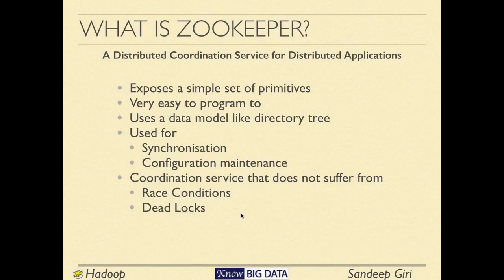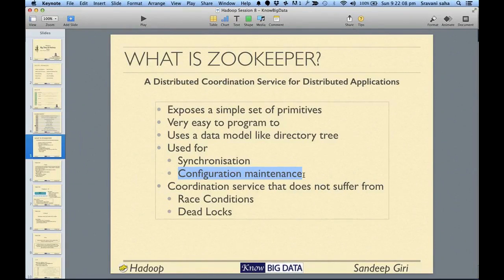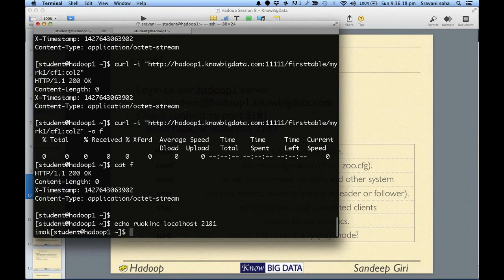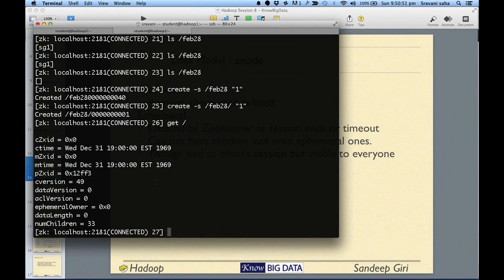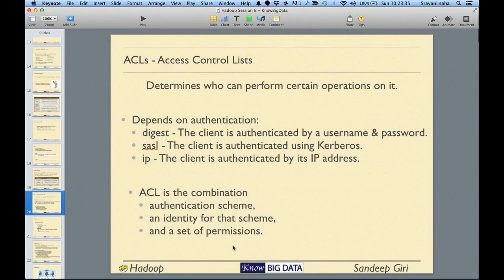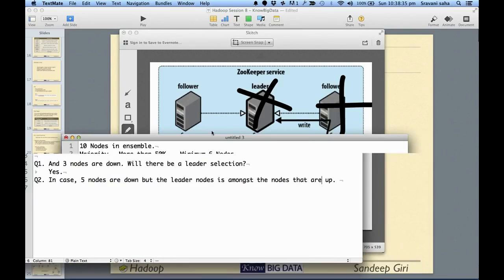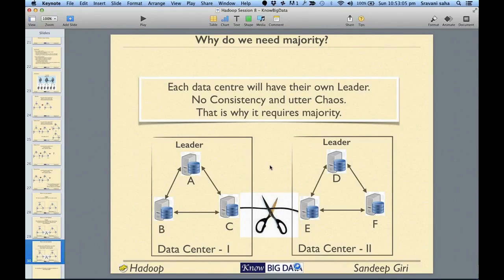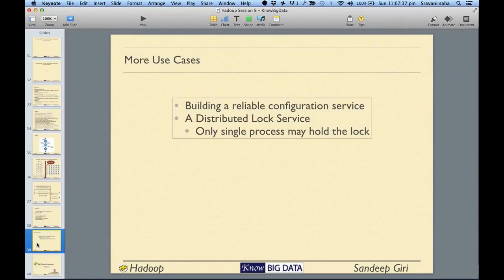Introduction to Zookeeper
KnowBigData.com's is now CloudxLab.com.

This is the Introductory session on Apache Zookeeper.

This is a part of Hadoop and Big Data course. Our full Hadoop and Big Data course consists of Introduction of Hadoop and Big Data,HDFS architecture ,MapReduce ,YARN ,PIG Latin ,Hive,HBase,Mahout,Zookeeper,Oozie,Flume,Spark,Nosql with quizzes and assignments.

1. Our classes are conducted live online by our instructors via webinar or hangout. These are not pre-recorded classes. The instructor delivers the class using presentations, collaborative drawing tools, screenshares.

2. Every class is recorded, complete with the screen and the audio, and uploaded to the Learning Management System which is accessible to our attendees for life.

3. At the end of each session, assignments are provided which the attendees have to submit in the LMS. The assignments are continuously reviewed by our instructors and teaching assistants. In case we conclude that an attendee requires extra detailing, we schedule extra one-on-one sessions with that attendee.

5. After all sessions are over, we ask for the student's preference for a project. We form teams of 3-4 members and based on their interests we assign a project to each team. A project is usually of three weeks duration. If a team has an idea it wants to work on as a project, we screen the idea and the team can work on it, or we assign a project from the industry.

6. Based on your performance in Quizzes, Assignments and Projects, we provide the certificate and LinkedIn Recommendation, we will endorse you with tags such as Hadoop, Big Data.
About the Our Big Data and Hadoop Course

Our Big Data and Hadoop course is designed to impart knowledge, skills and hands on experience required to become a successful Hadoop Developer, Administrator or Tester.

Concepts Covered: Big Data, NoSQL, Streaming, Analytics
Tools Covered: HDFS, MapReduce, Pig, Hive, HBASE, Zookeeper, Flume, Sqoop, Oozie, Spark, Storm, Mahout

Interactive Classes: More Questions. Less Lectures.
Simple explanations to complex topics by industry experts
Hands on workshops and real life projects.
Quizzes & Assignments
Certificate of Course at the end of course
A real life project involving Hadoop
Cloud Labs™ - Access to the cloud infrastructure if learners don't wish to install Hadoop on their computers

What are the prerequisites to join Big Data and Hadoop course?
To be able to take maximum benefit out of this course, you should have knowledge of the following:

1. Basics of SQL.
2. A know-how of the basics of programming. We will be providing video classes covering the basics of Java and Python.

Why Learn Big Data and Hadoop?

Big Data is a collection of massive and complex data sets that are very difficult to manage and process with the existing tools intended for that purpose. Data generation is becoming a more obvious result of our everyday devices becoming cheaper, more powerful, compact and connected. We are generating data all the time such as tweeting, using emails, using facebook, uploading photos etc. Similarly our devices are also connected and are generating data. The result is a gargantuan mass of data that needs to be looked at for informed decision making.

The only way ahead for organizations is to be able to store and process such large amounts of data, and for which, they use Big Data platforms like Hadoop. That proves the high demand of Hadoop Developers, Administrators, Tester and Scientists.

The other way to measure the demand for Big Data and Hadoop technologies is to look at the number of jobs being posted around the world on these technologies.

Also, Big Data features in the top #3 technology trends in organizations as per Forbes and Gartner.